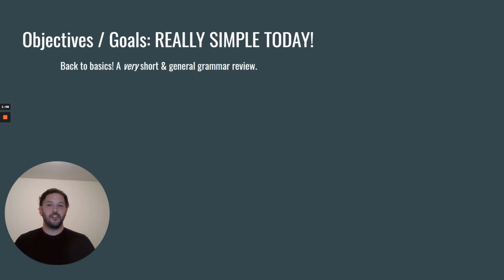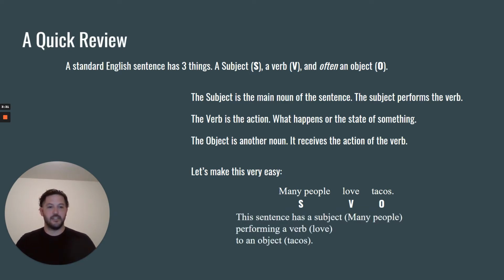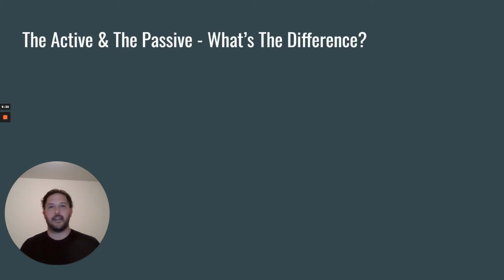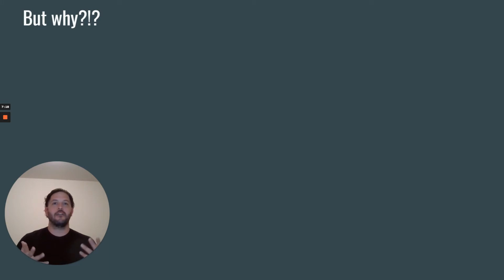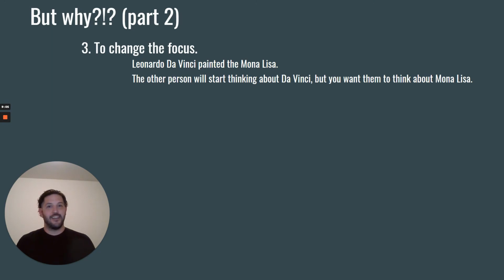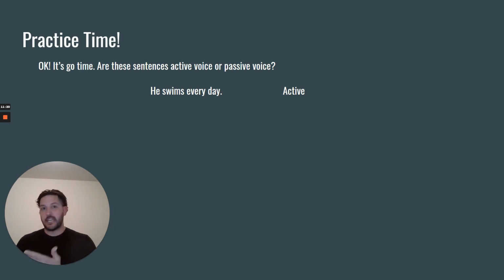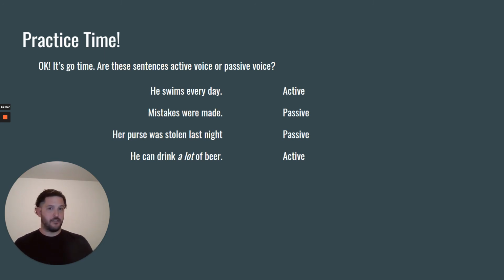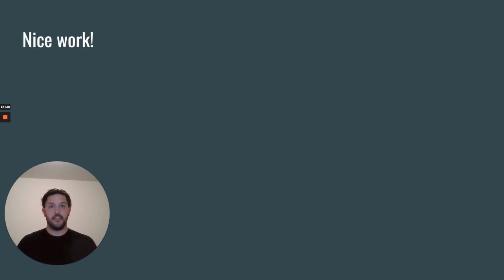The Passive Voice part 1: English Grammar Lesson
Hi everyone! Today we will do a nice easy introduction to the passive voice. We will talk about the difference between active and passive voice, as well as when and why we use the passive voice. I promise we will only do very easy grammar for this video.

Three Guys English (TGE) are Tom, Simon, and John and we are here to bring you the best English language educational videos each week with new uploads on Mondays and Fridays.

All the best from TGE!!